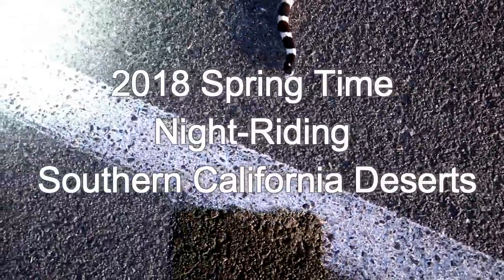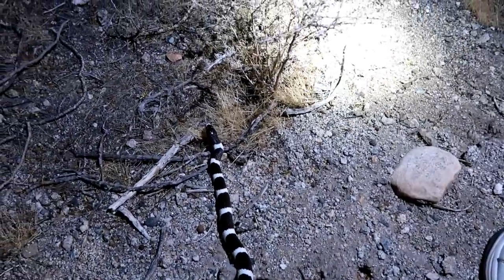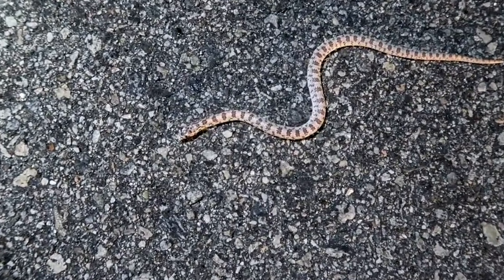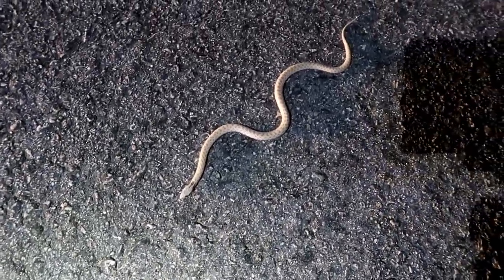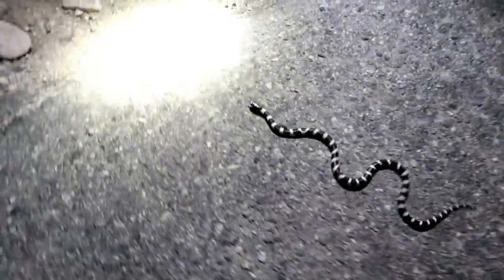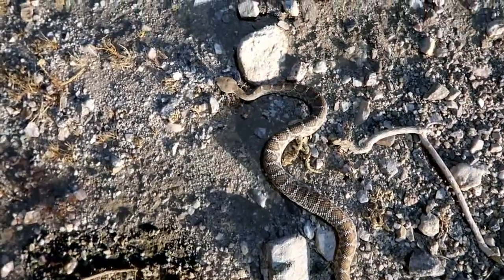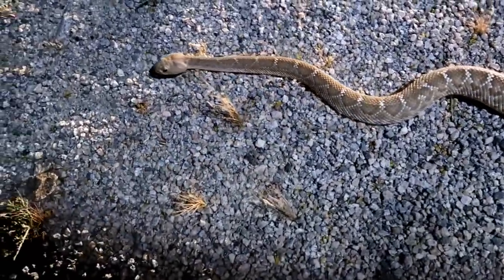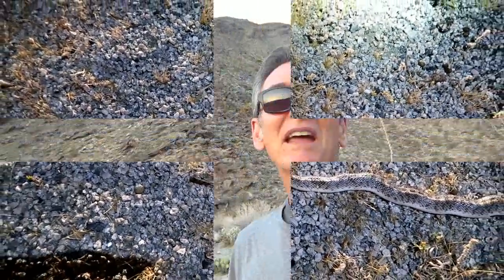2018 Night Riding for Snakes, Day 6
2018 Spring time, Night-Riding in the deserts of Southern California.   In this "Night-riding" series, GuyGuy documents the animals he sees in a separate video for each night.  Experience and enjoy the beauty and magic of nature.